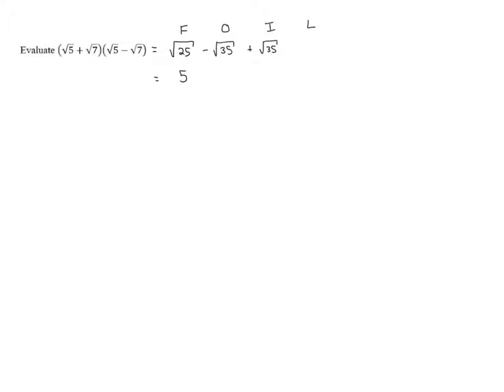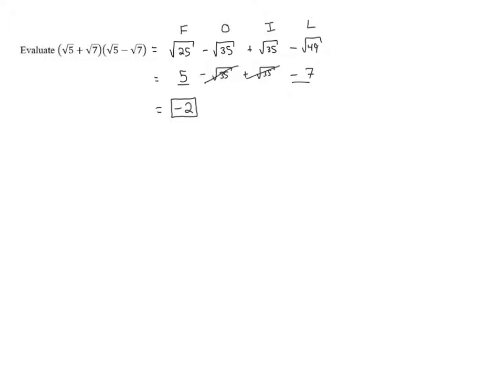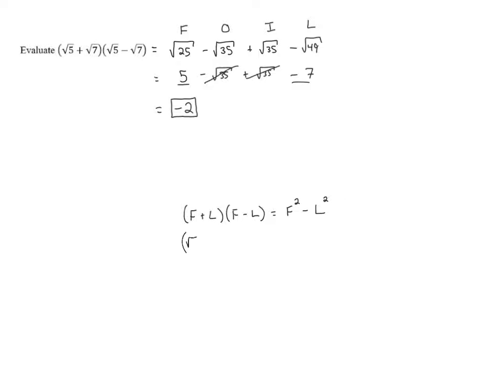Combining Like Radicals - Problem 7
Watch how to solve this problem on the topic of combining like radicals.